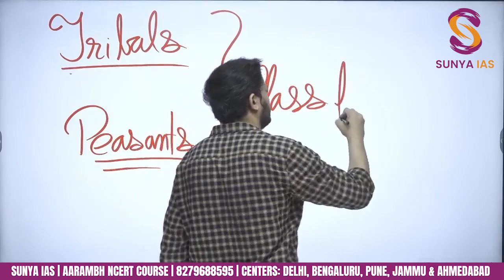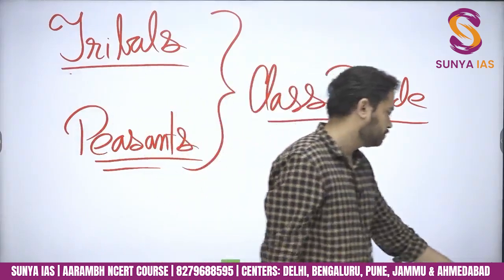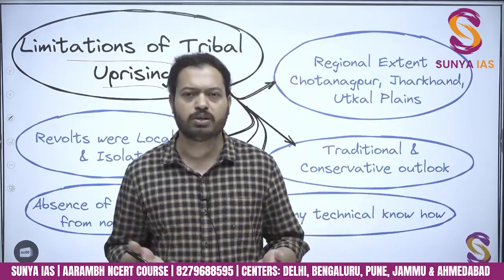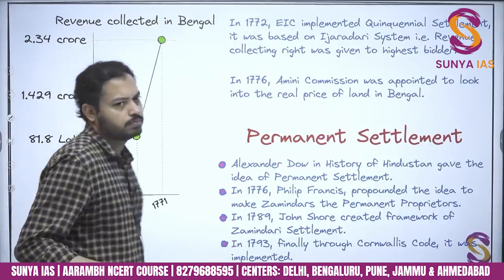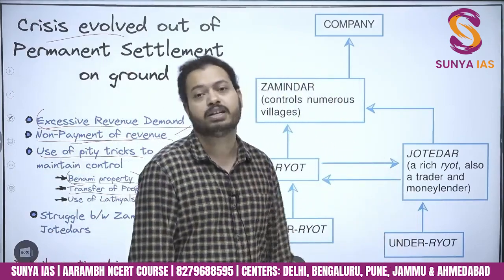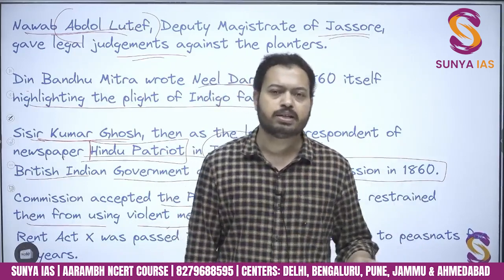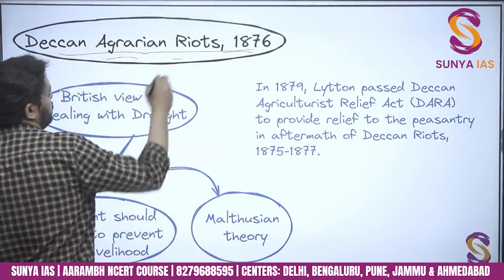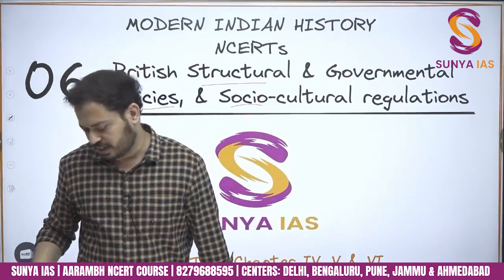Modern India History-NCERT Series | Tribal & Peasant Revolt | UPSC CSE 2024 | Sunya IAS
Optional Papers are an important component of the Mains examination. Increase your chances of scoring 300+ marks with the Best Team and ACE your OPTIONAL Subject.